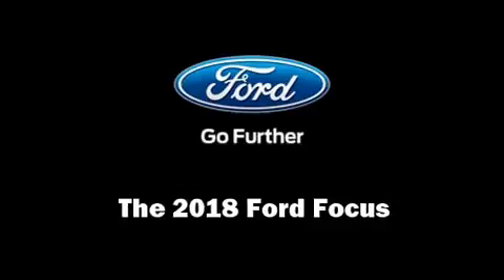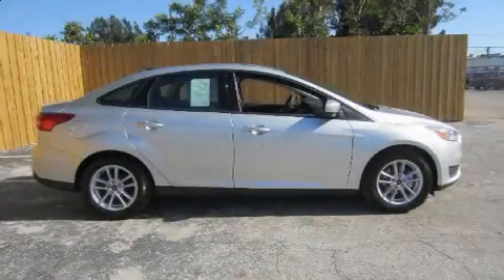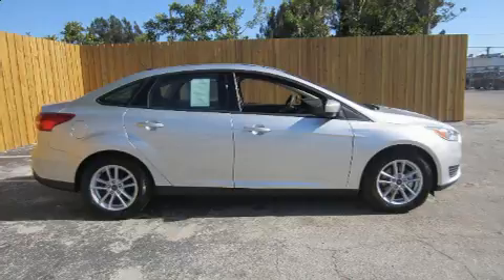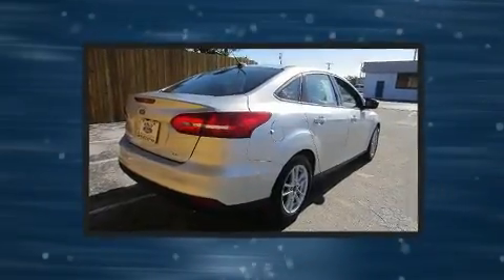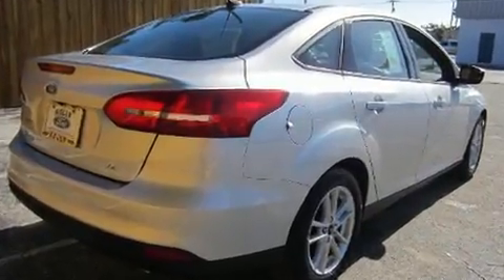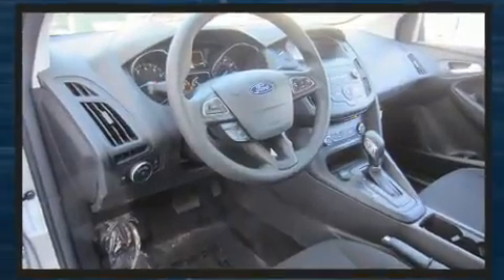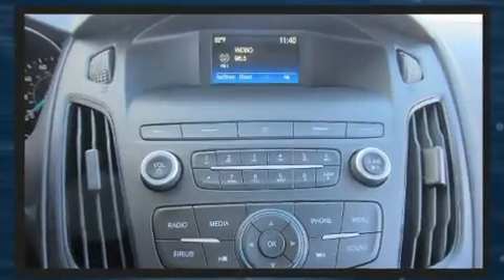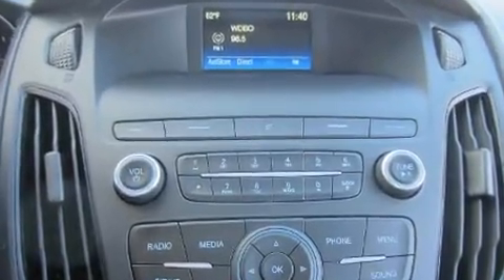2018 Ford Focus SE in Melbourne, FL 32935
Kelly Ford
776 Magnolia Ave.

Get excited about the 2018 Ford Focus. This 4 door, 5 passenger sedan offers the features and options for which you've been searching. The aerodynamic exterior design both looks good and enhances fuel economy, providing a smooth and predictable driving experience. Well tuned suspension and stability control deliver a spirited, yet composed, ride and drive A turbocharger is also included as an economical means of increasing performance. Ford paid particular attention to efficiency and practicality with the following features: variably intermittent wipers, a trip computer, front bucket seats, telescoping steering wheel, power windows, remote keyless entry, and 1-touch window functionality. Audio features include an AM/FM radio, and 6 speakers, providing excellent sound throughout the cabin. Ford ensures the safety and security of its passengers with equipment such as: dual front impact airbags, front side impact airbags, traction control, brake assist, a panic alarm, an emergency communication system, and ABS brakes. This car was designed with safety in mind, allowing you to drive with even greater assurance. We have a skilled and knowledgeable sales staff with many years of experience satisfying our customers needs. They'll work with you to find the right vehicle at a price you can afford. We are here to help you.